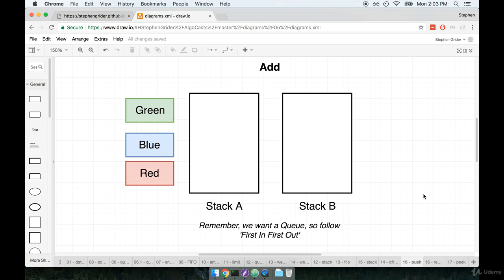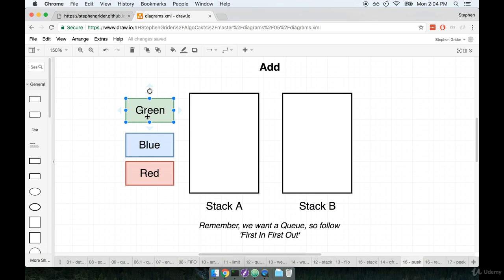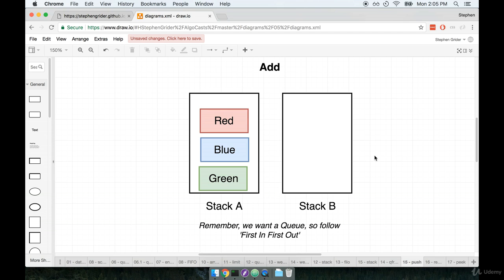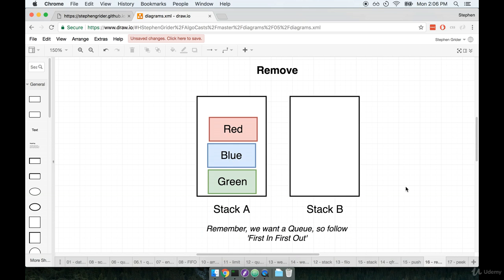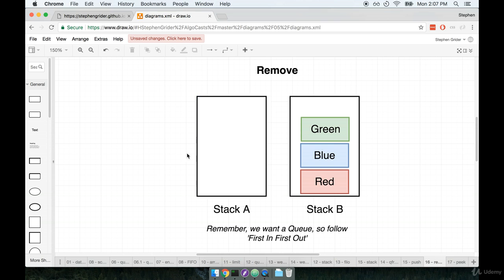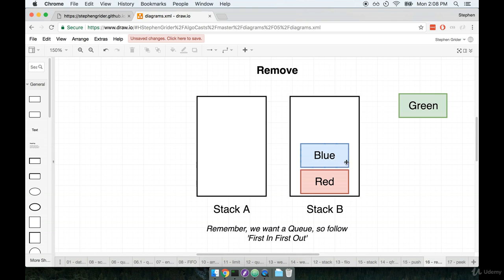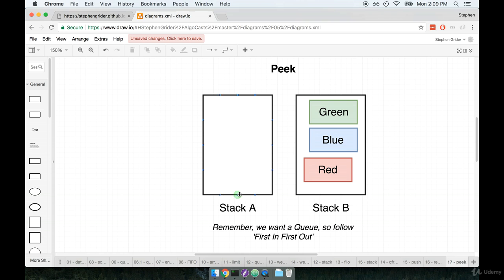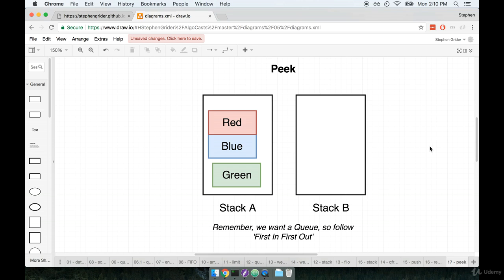20. Two Become One 2 Creating a Queue From Stacks